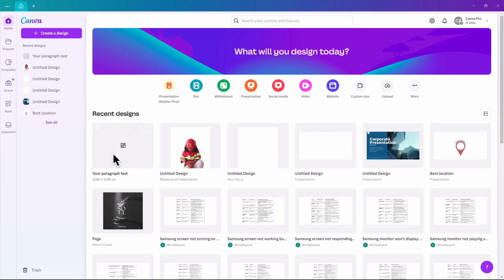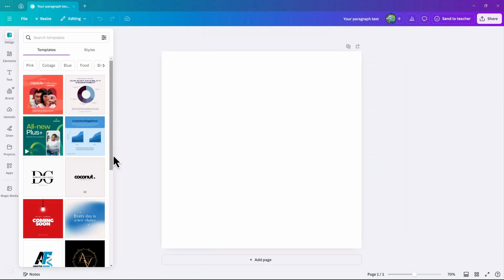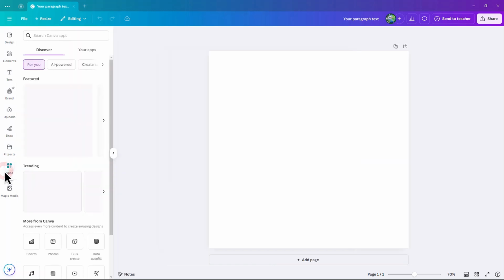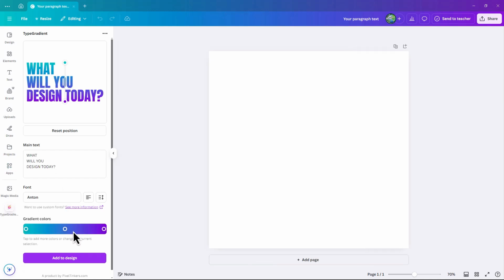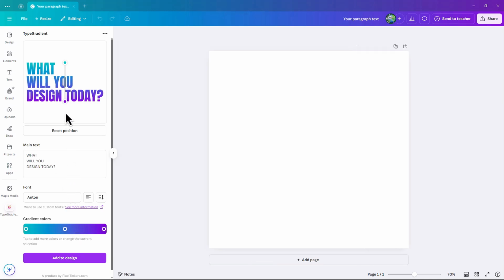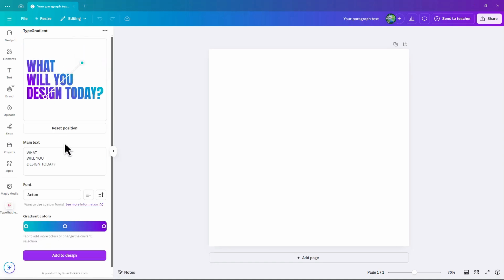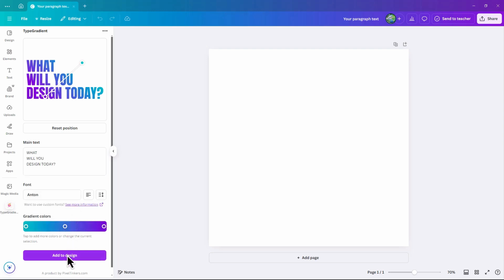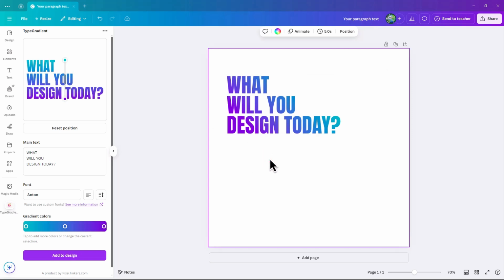How To Add Gradient Color To Text In Canva [USING THIS MAGIC BUTTON]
How To Add Gradient Color To Text In Canva
In this tutorial we will show you how to add gradient/rainbow colour to text in canva. Easily create gradient colour to text with the click of a button.